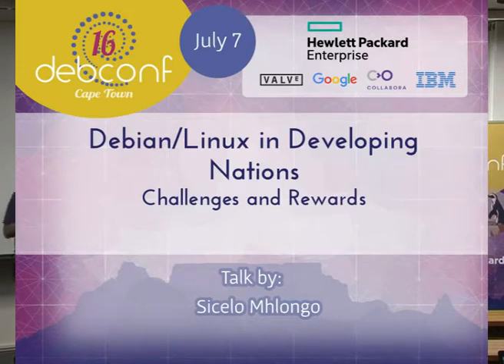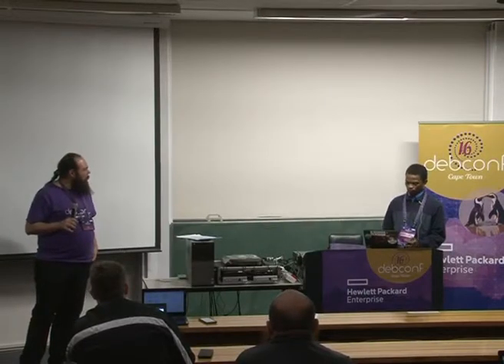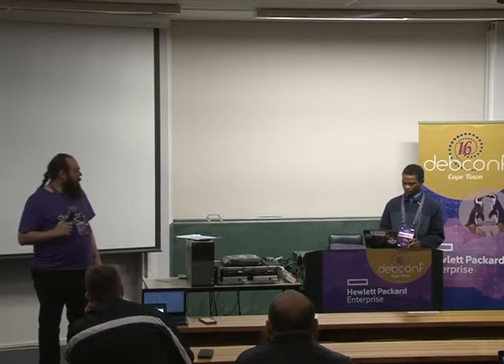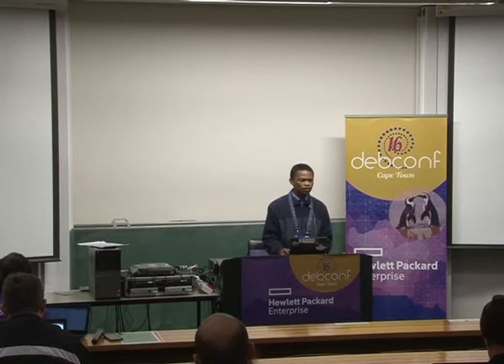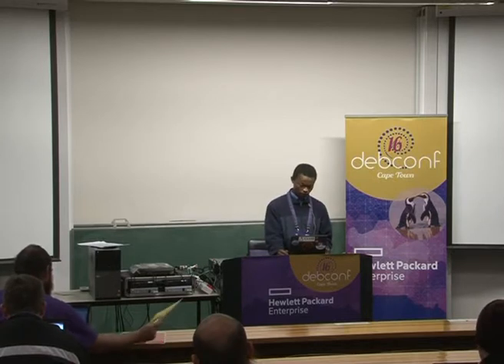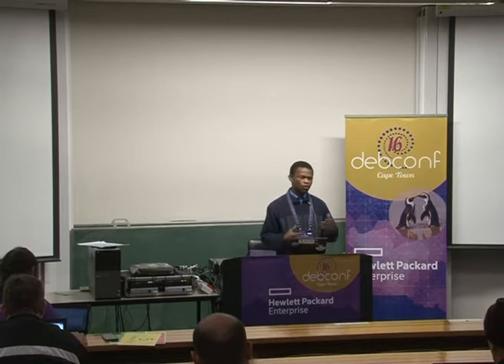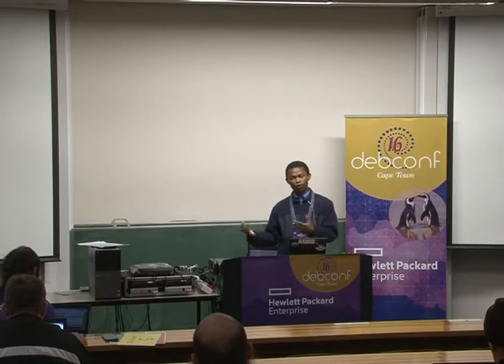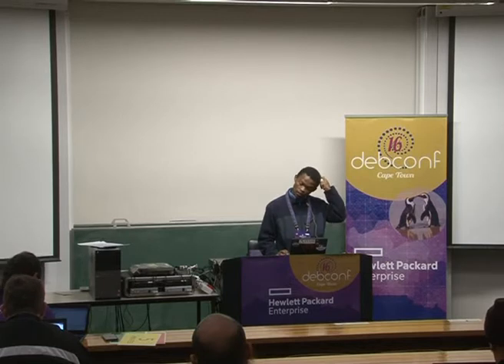Debian/Linux in Developing Nations - Challenges and Rewards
by Sicelo Mhlongo

Room: Menzies 10
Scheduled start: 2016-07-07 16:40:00